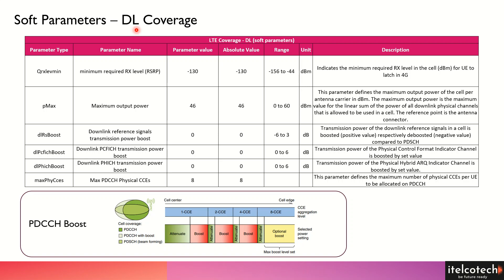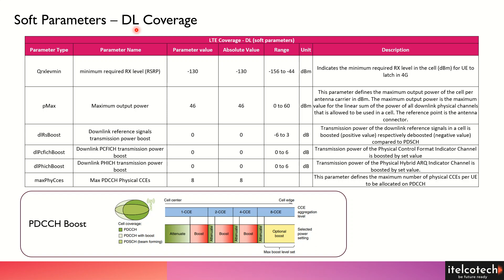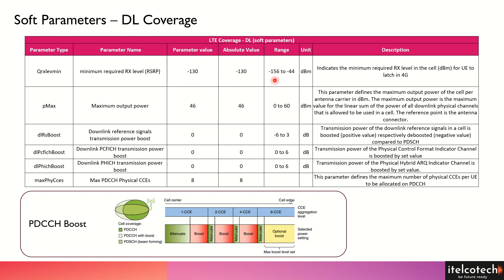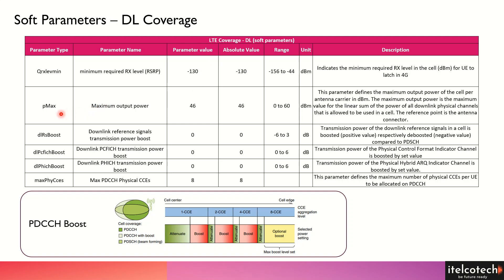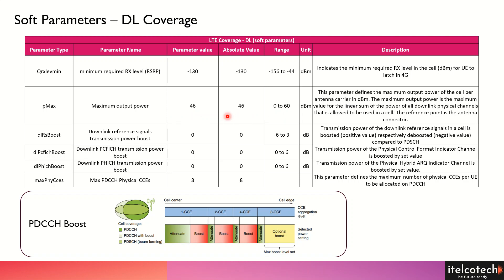Coverage Optimization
** 👉 There is a complete course on Optimization, link for the same is

Coverage is measured in downlink using reference signal received power (RSRP). If Received Signal Received Power (RSRP) is less than certain threshold to maintain service, then weak coverage area (or coverage hole) is created.

To mitigate weak coverage areas (coverage holes) in network, various techniques can be used and one of them is soft parameters optimization as listed below -

·       Qrxlevmin - minimum required RX level (RSRP) - Indicates the minimum required RX level in the cell (dBm) for UE to latch in 4G. A very low value (more negative) of qRxLevMin will have more UEs connected to network, but that will impact access success rate and paging success rate. A very high‐value (less negative) of qRxLevMin will result in less number of UEs connected to network.

·       pMax - Maximum output power - This parameter defines the maximum output power of the cell per antenna carrier in dBm. The maximum output power is the maximum value for the linear sum of the power of all downlink physical channels that is allowed to be used in a cell. The reference point is the antenna connector.

·       dlRsBoost - Downlink reference signals transmission power boost - Transmission power of the downlink reference signals in a cell is boosted (positive value) respectively deboosted (negative value) compared to PDSCH

·       dlPcfichBoost - Downlink PCFICH transmission power boost - Transmission power of the Physical Control Format Indicator Channel is boosted by set value

·       dlPhichBoost - Downlink PHICH transmission power boost - Transmission power of the Physical Hybrid ARQ Indicator Channel is boosted by set value.

·       maxPhyCces - Max PDCCH Physical CCEs - This parameter defines the maximum number of physical CCEs per UE to be allocated on PDCCH

Apart from soft parameters, there are physical parameters that can be looked at along with new carrier (low frequency) addition, antenna upgrades (higher gain), new cells & sites etc.

Note - Parameters name/value may change for different vendors.